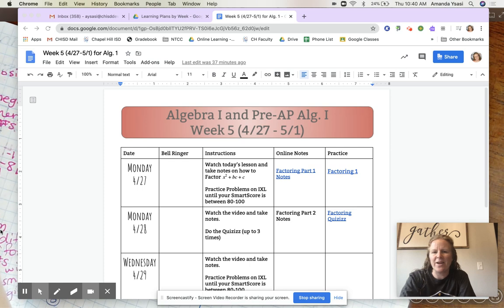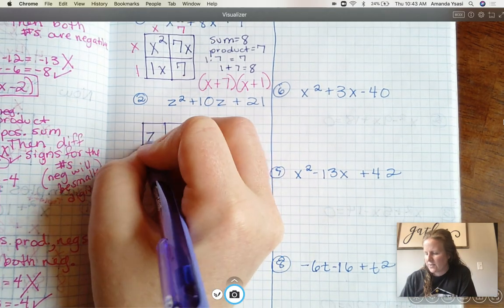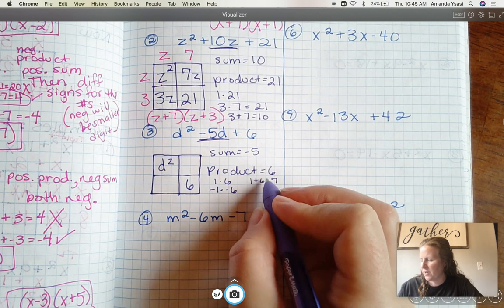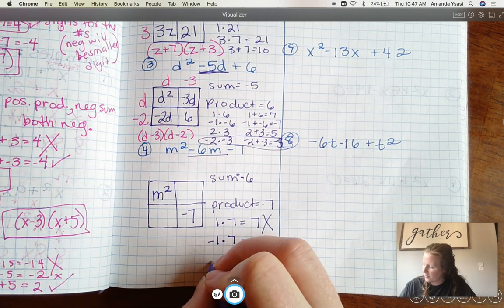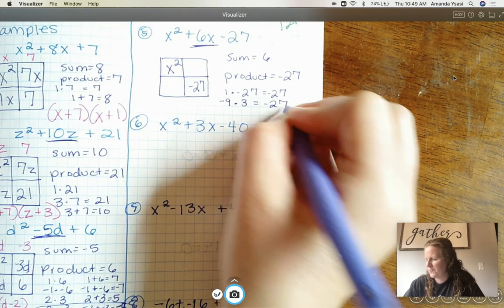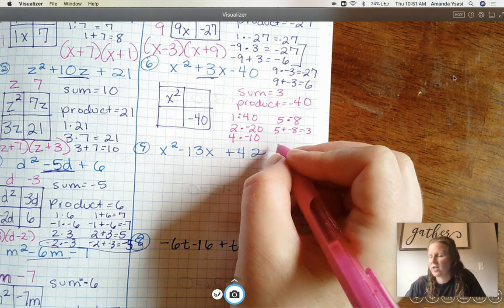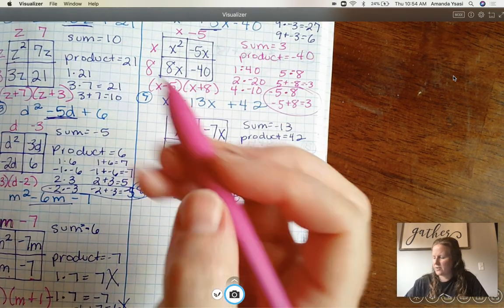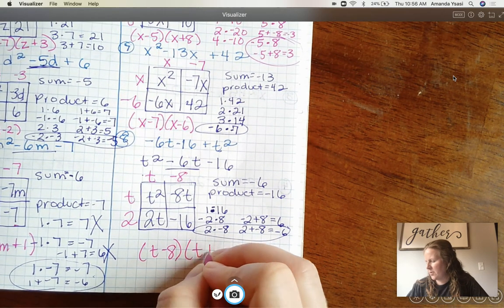Factoring Polynomials Part 2